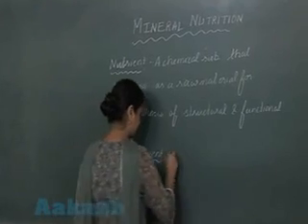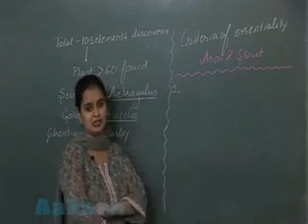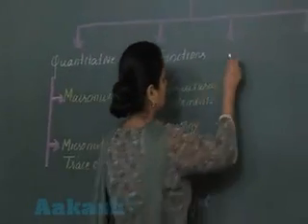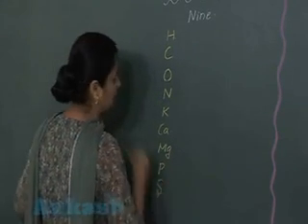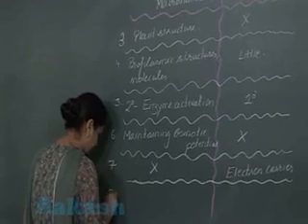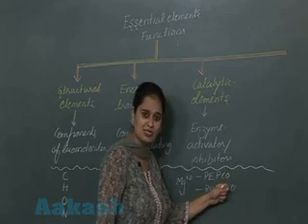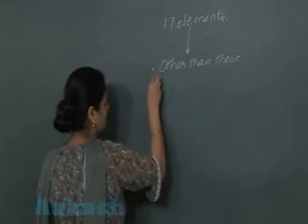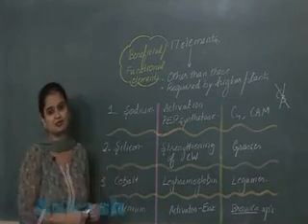Mineral Nutrition 01 || Criteria of Essentiality of an Element || Macro & Micro Nutrients || Class11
Mineral NutritionWelcome to RTmentor, your ultimate destination for mastering biology! At RTmentor, we're dedicated to providing clear, engaging, and comprehensive biology classes that make learning fun and effective. Whether you're a student striving to excel or a curious mind eager to explore the wonders of life sciences, RTmentor is here to guide you every step of the way. Our RTmentor channel offers a wealth of tutorials, detailed explanations, and interactive lessons designed to help you understand complex biological concepts with ease. Join us at RTmentor, where our passion for biology meets your ambition for success.